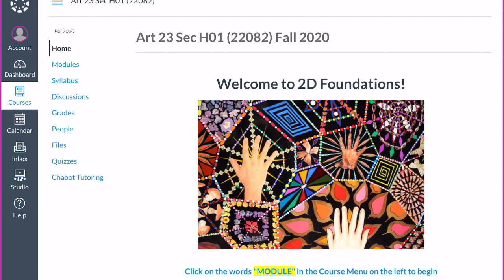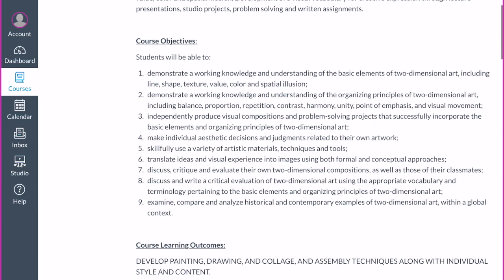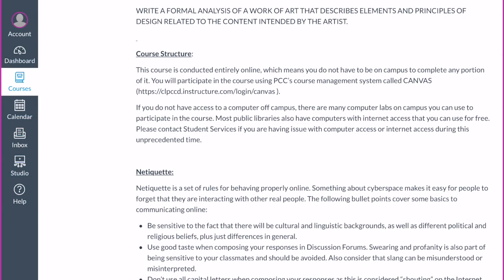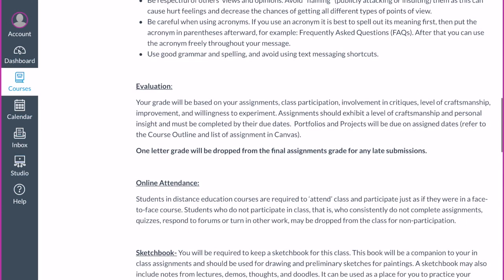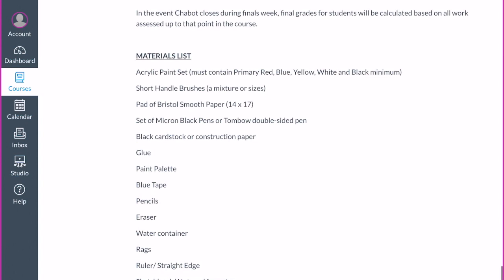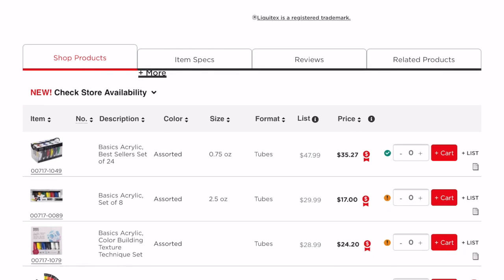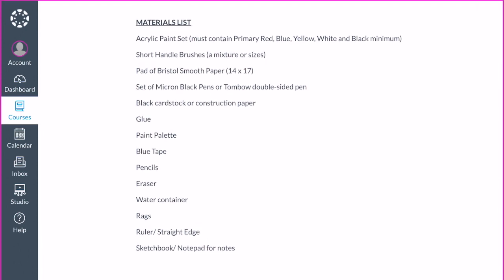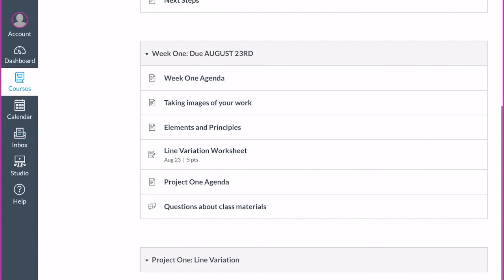Welcome to 2D Foundations